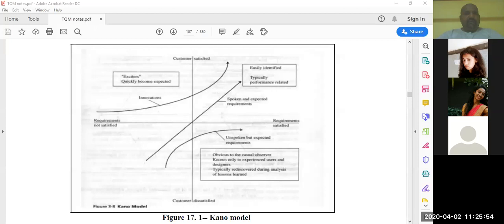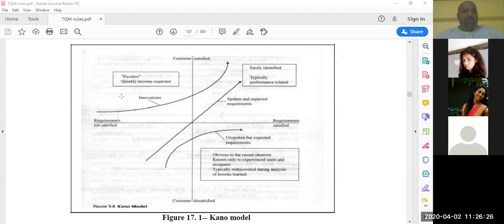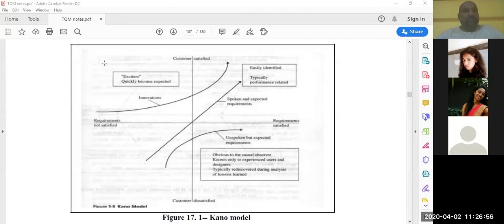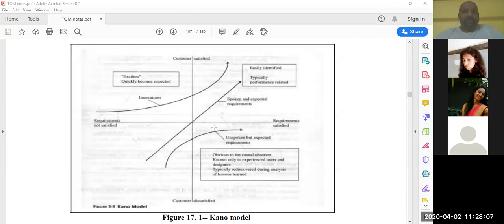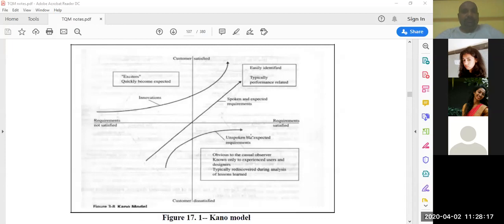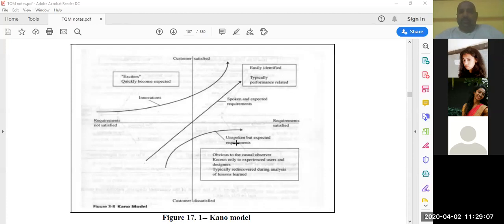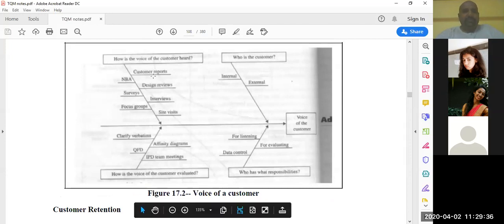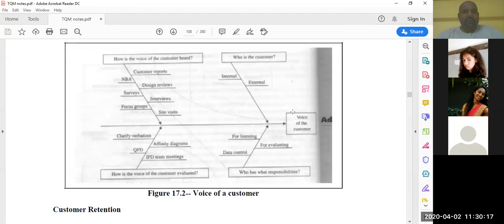TQM module3 part 3